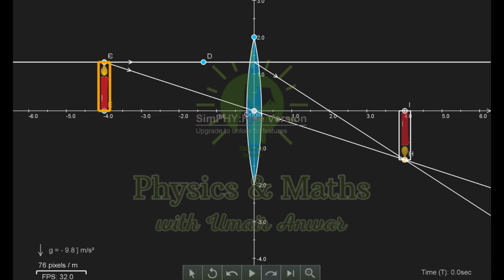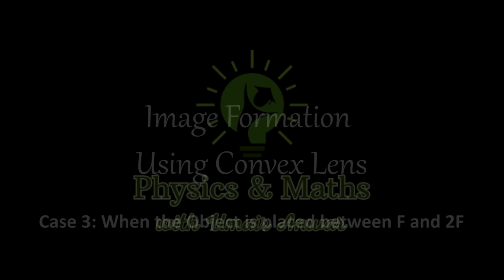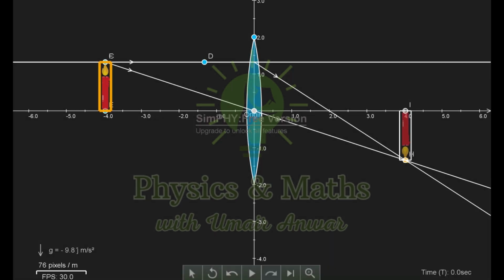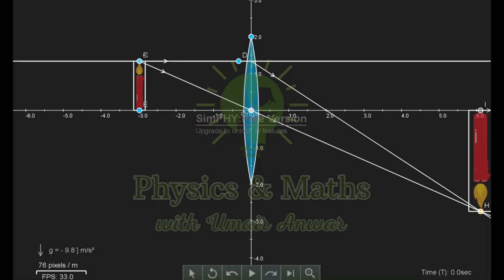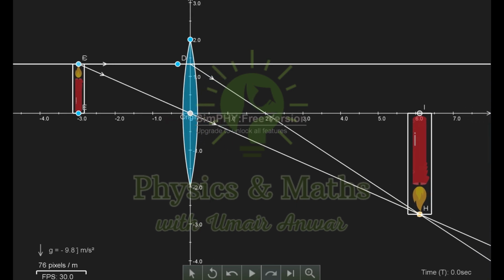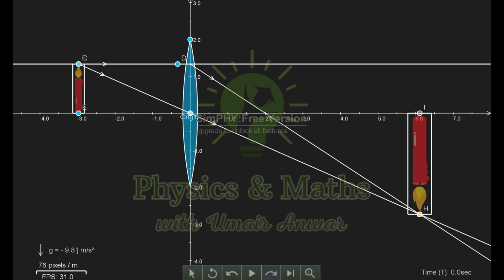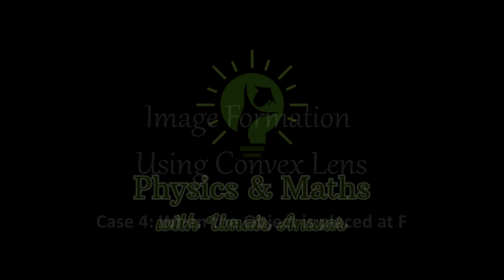Master Image Formation & Ray Diagrams Using Convex Lens | GCSE & IGCSE O Level Physics Tutorial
Welcome to Physics and Maths with Umair Anwar! This tutorial dives deep into the topic of Image Formation and Ray Diagrams using a Convex Lens, an essential concept in the GCSE and IGCSE O Level Physics (5054/0625) syllabus.

Understanding the properties of convex lenses and their role in image formation.
Step-by-step construction of ray diagrams to determine image position, size, and nature.
Detailed explanation of key terms such as focal length, principal axis, real and virtual images.
Tips and tricks to solve exam-style questions with confidence.
Applications of convex lenses in real-world scenarios.
This video serves as a quick review and an exam guide for students preparing for upcoming physics exams.

Students struggling with optics and ray diagrams.
Learners aiming to master lens-related physics concepts for top grades.
Those needing a comprehensive revision resource for O Level Physics exams.
Gain a solid understanding of image formation using convex lenses.
Learn exam-oriented strategies to ace related questions.
Build confidence in drawing and interpreting ray diagrams accurately.
🧑‍🏫 Hire me as your tutor or join my online courses/classes for personalized learning and expert guidance.
Let’s ace your physics exams together!